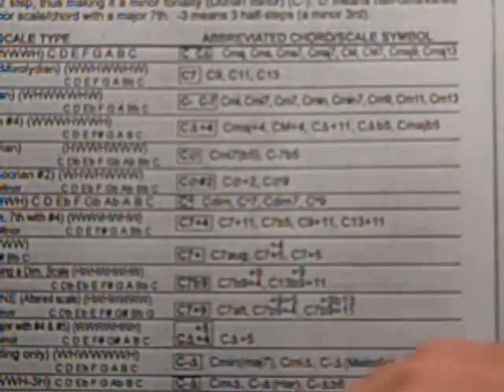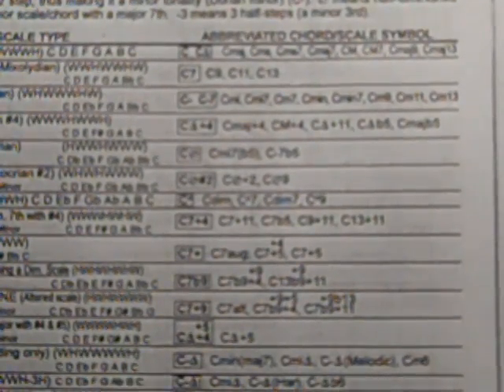Denis DiBlasio, Jazz Improvisation Tips, Chord Confusion